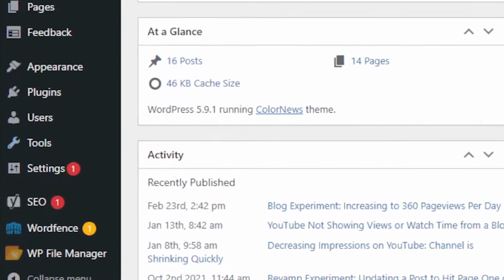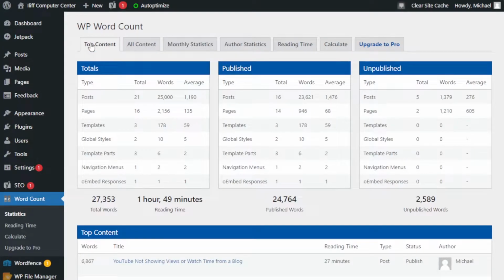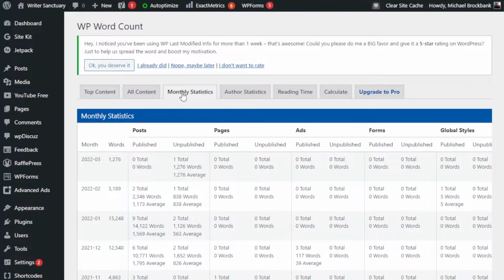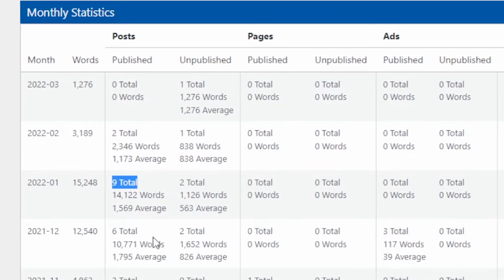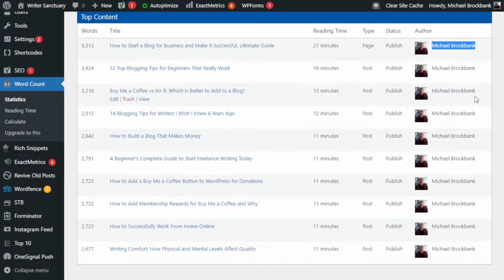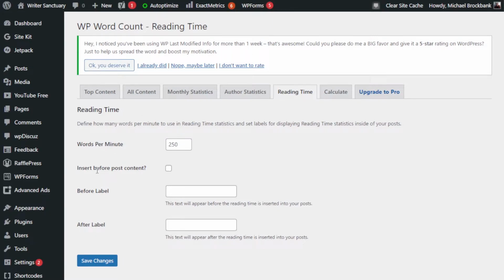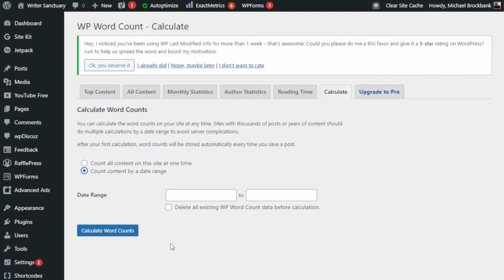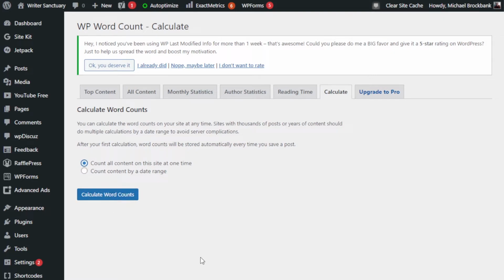How to Set Writing Goals in WordPress with WP Word Count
Setting blogging goals can help you remain productive while making sure your website stays active. This, in turn, can help your rankings in search. Today, I'll show you how to come up with some goals using WP Word Count.

At the time of this video, WP Word Count hasn't been updated in a few months. Although I normally don't like doing tutorials with outdated plugins, it's a tool I've been using for writing goals for quite some time. Let's just hope the developer puts out an update soon.

I have no qualms with finding and promoting another word count plugin in its place.

In this video, I'll show you how easy it is to install and set up WP Word Count on your WordPress website. It literally takes less than a couple of minutes, depending on how much content you have on your blog.

I also go over some of the more interesting tabs and features of WP Word Count and what you can do with the tool to help keep you productive. This also includes monitoring the production level of anyone else creating content on your website.

WP Word Count is just one of many tools I use on a regular basis. It's simple and easy to understand, meaning anyone can get a good idea regarding the length of their blog posts while keeping an eye on monthly publishing.